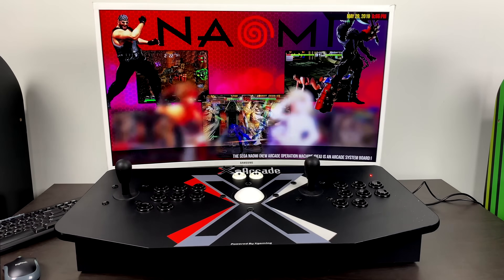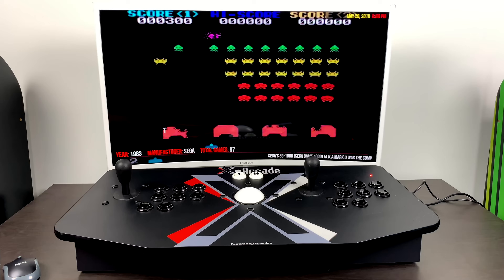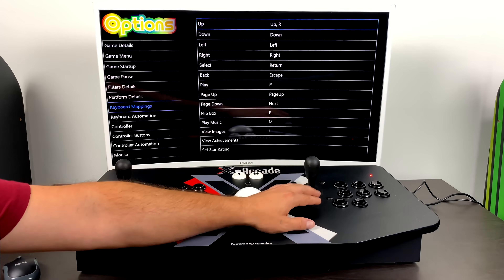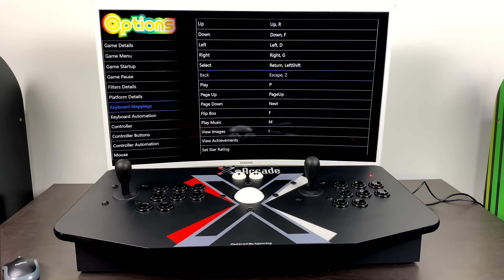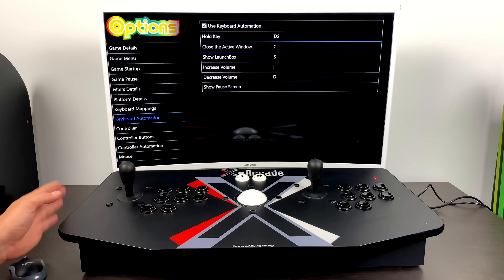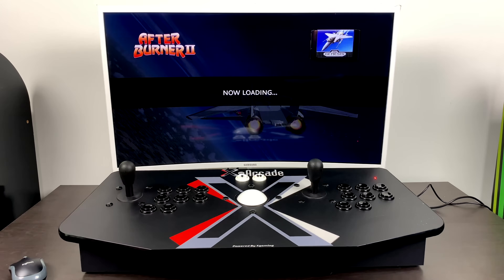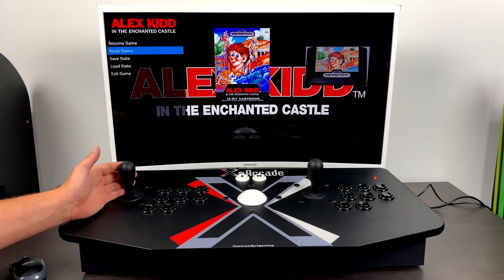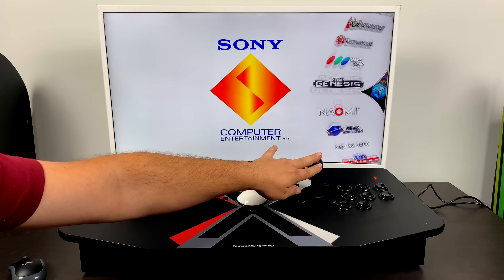Set Up an X-Arcade Tankstick Using Keyboard Automation in Big Box - LaunchBox Tutorial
How to set up an X-Arcade Tankstick using keyboard automation in Big Box, or any arcade board without dedicated buttons for exit, pause, volume, etc.